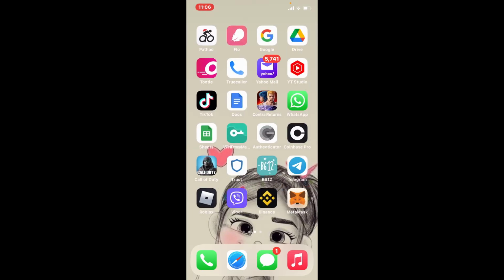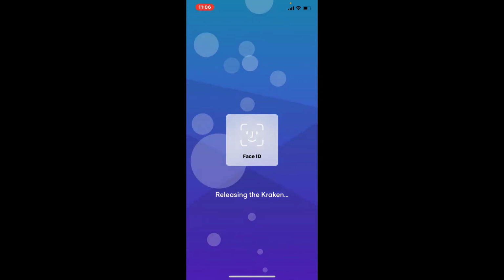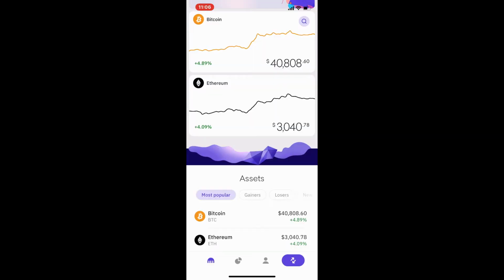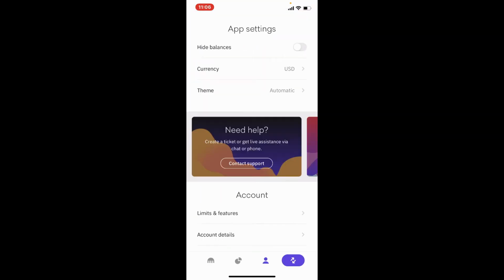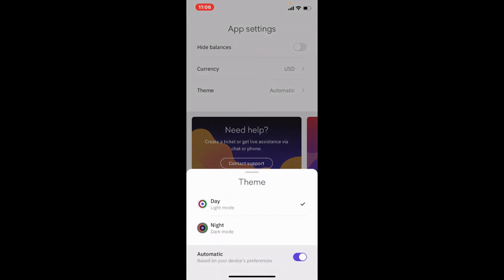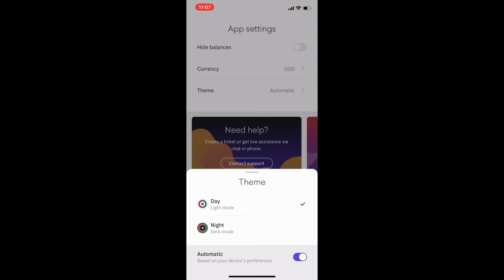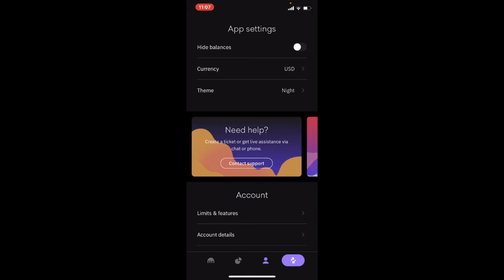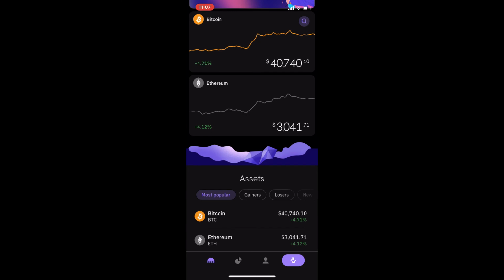How to Enable Dark mode on Kraken App (2022)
In this video, we'll learn how to enable dark mode on the kraken wallet. To enable the dark mode: Open up your wallet from the app drawer and make sure you're logged in. Then go to the profile icon at the bottom of the screen from the main home page and this will open up the app settings. You can enable the automatic option or change it to day or night mode based on your system preferences. If you want to set your kraken wallet to the dark side or enable the night mode, tap on the night option.